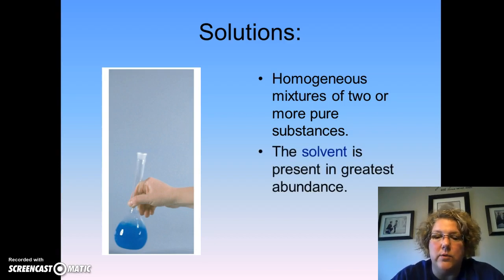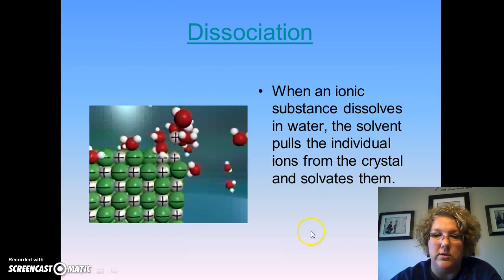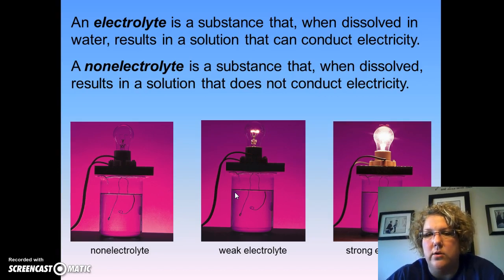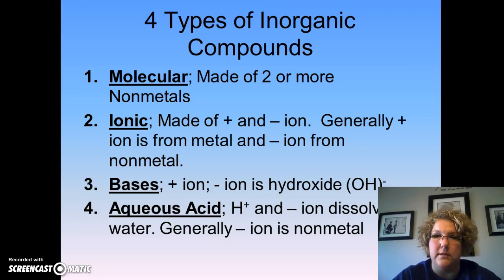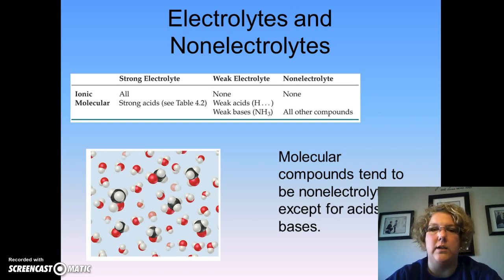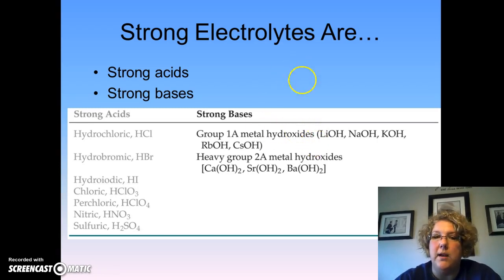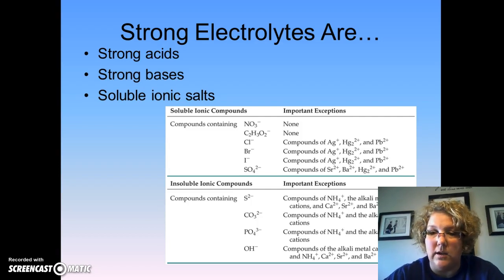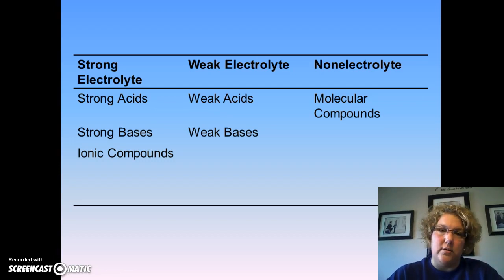4.1 Aqueous Solutions